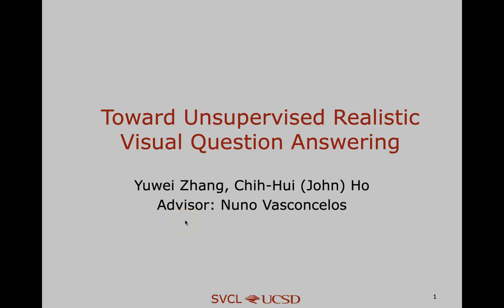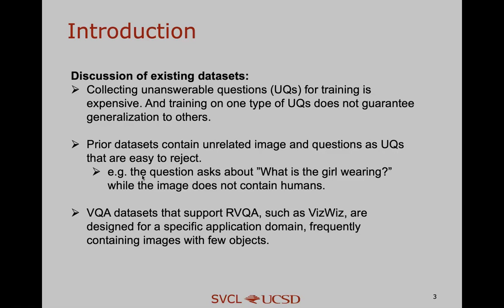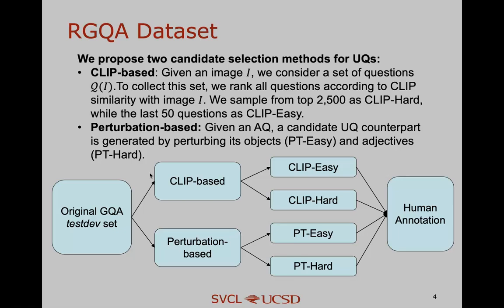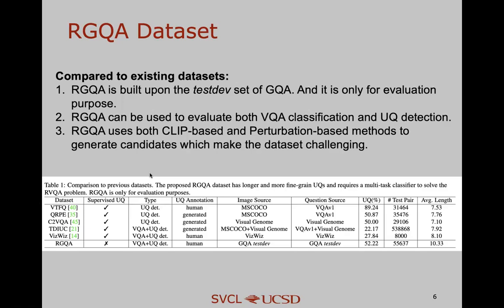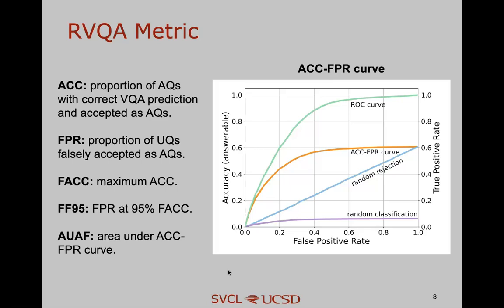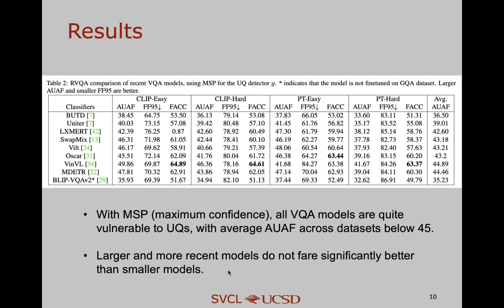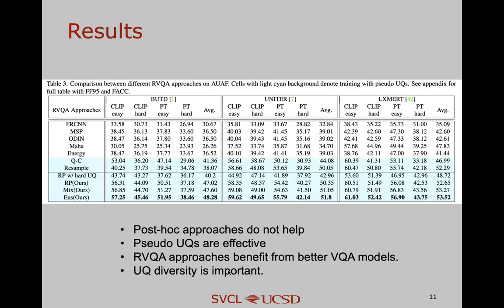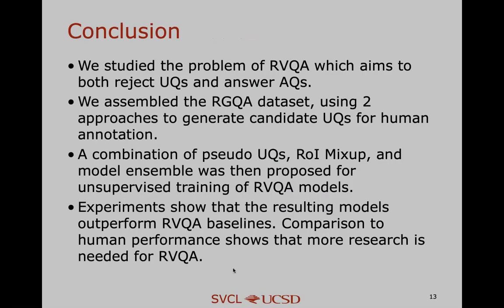Toward Unsupervised Realistic Visual Question Answering